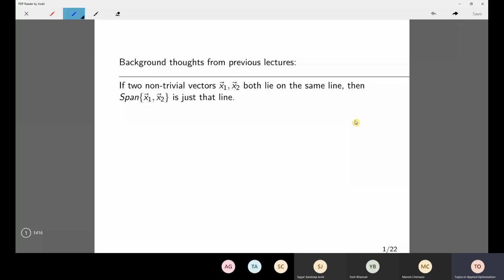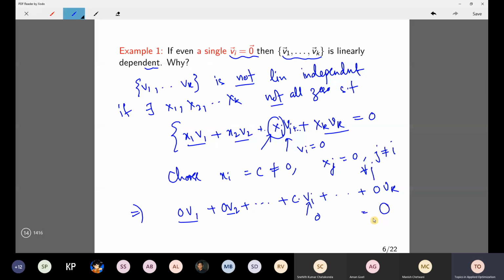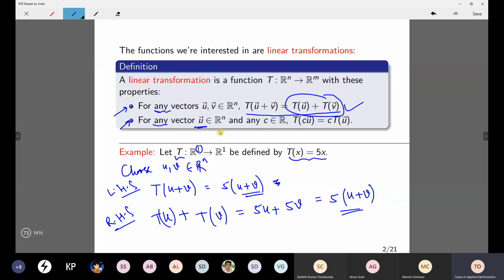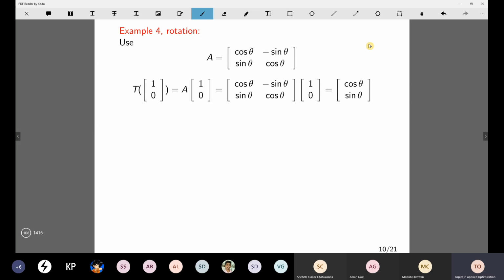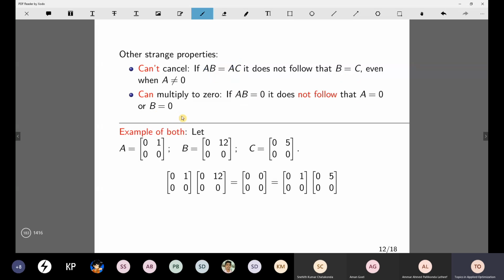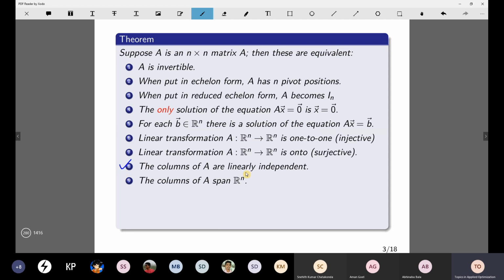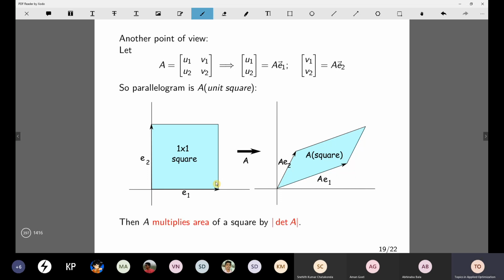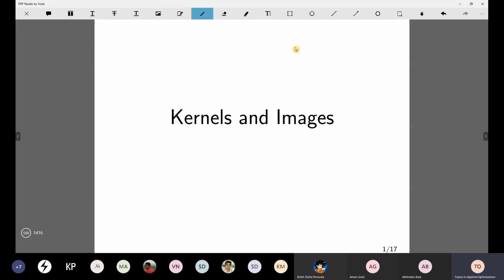lecture 03 video Linear Algebra